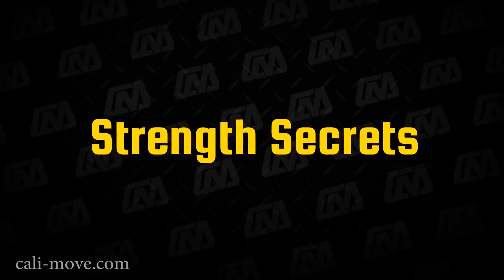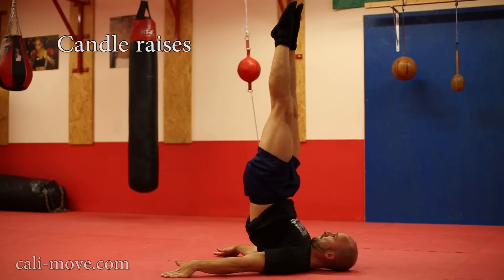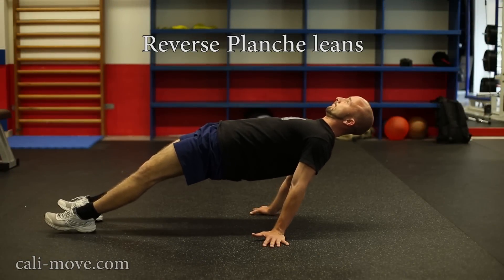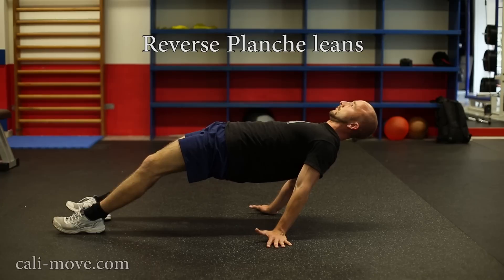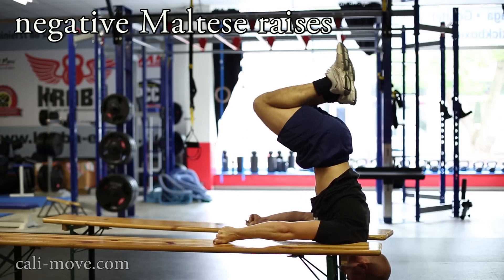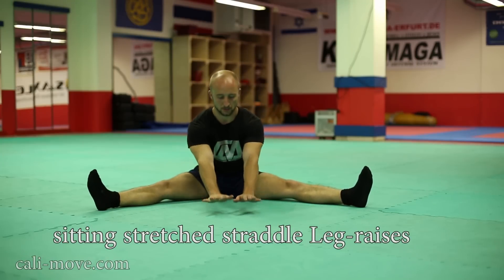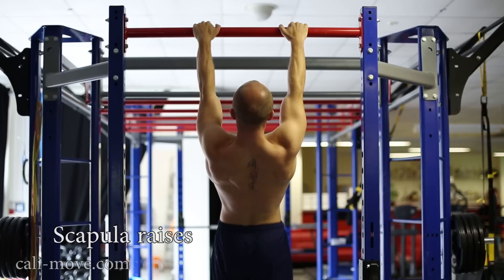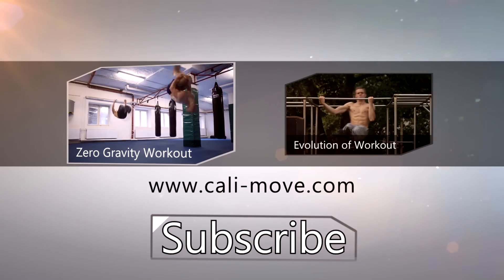Strength Secrets - 10 Uncommon Exercises